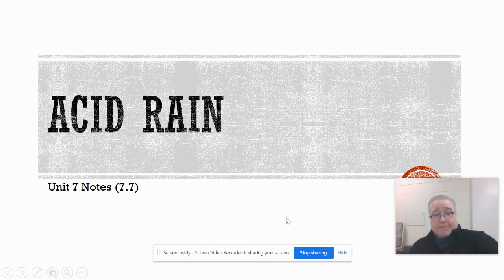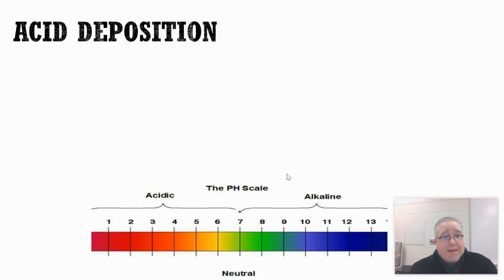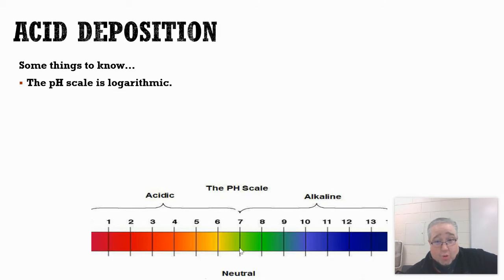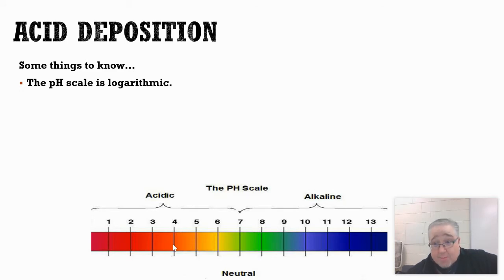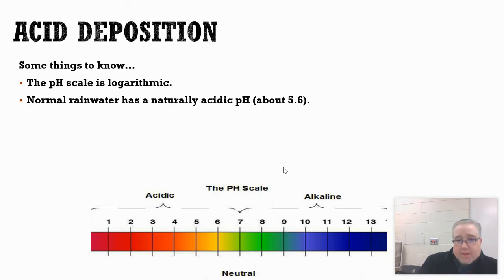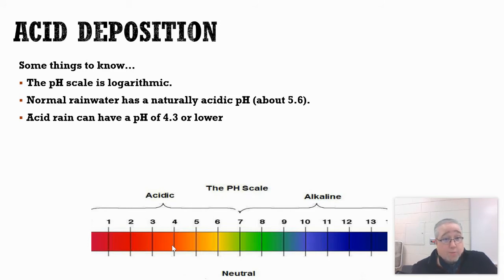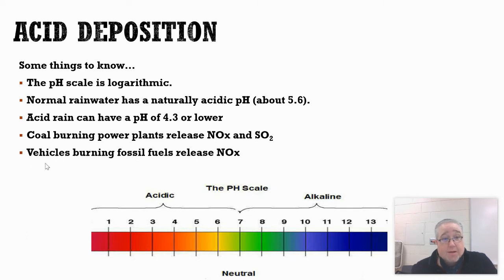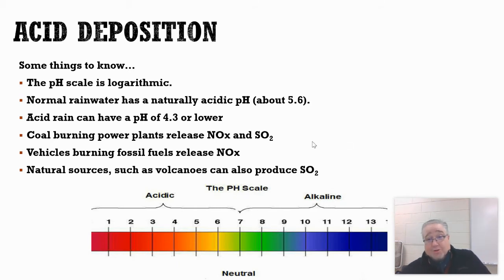Unit 7 Acid Rain